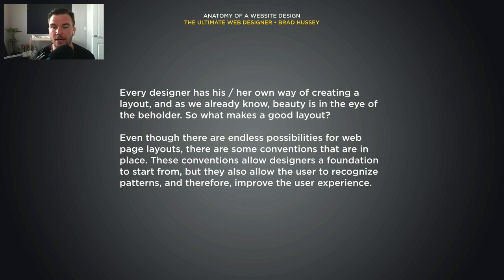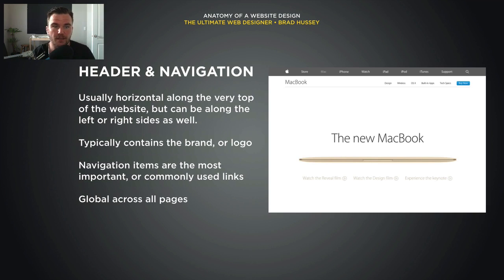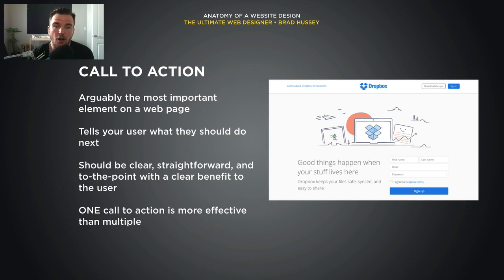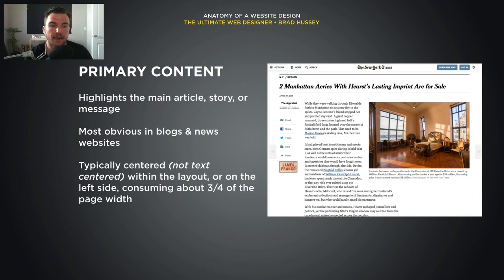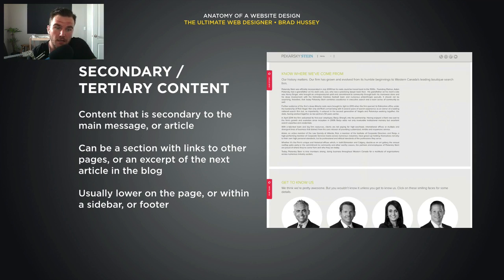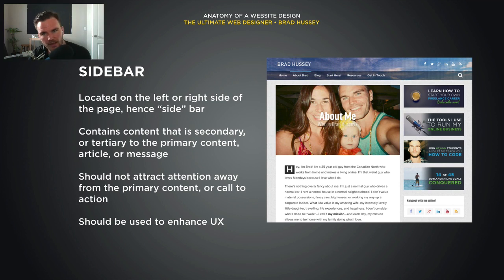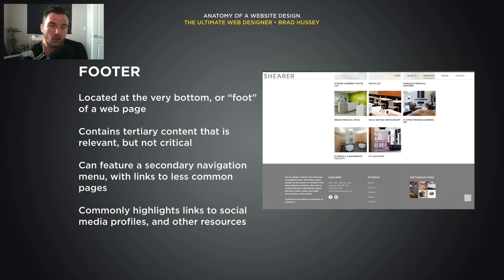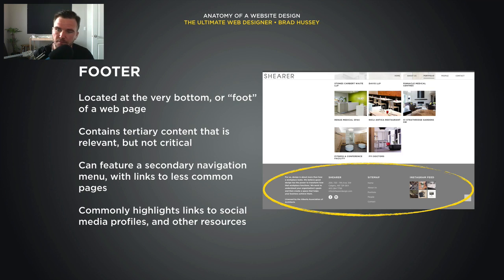005 The Anatomy of a Website Design